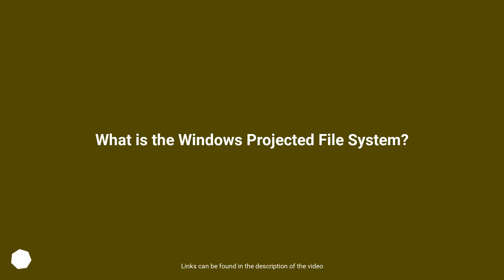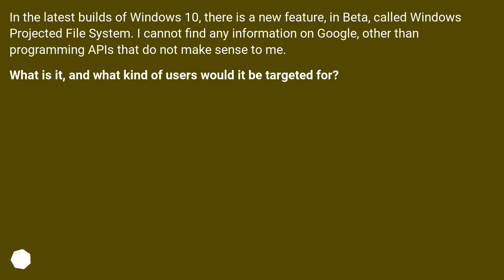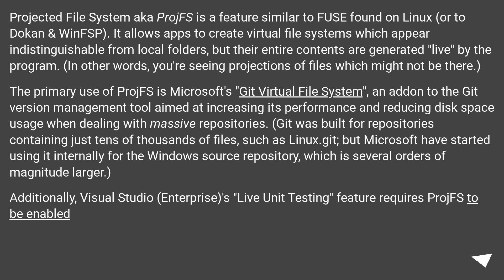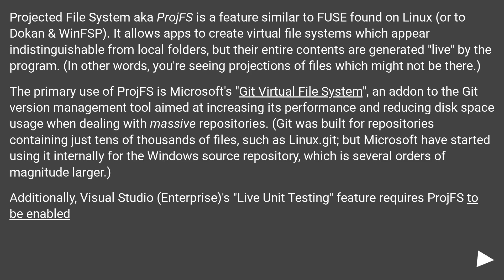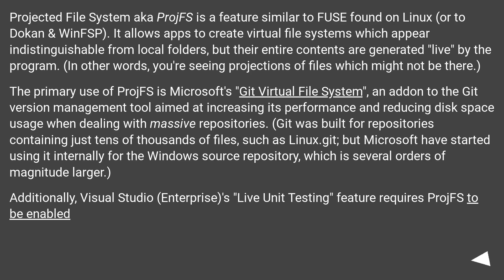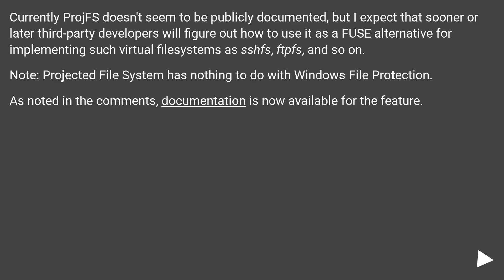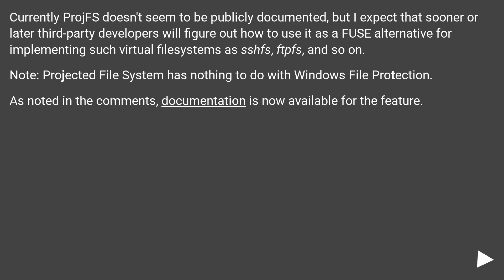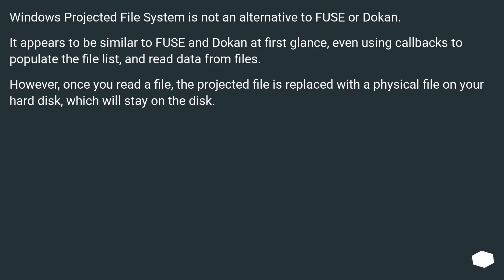What is the Windows Projected File System?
Chapters
00:00 Question
00:40 Accepted answer (Score 69)
02:11 Answer 2 (Score 2)
02:42 Thank you